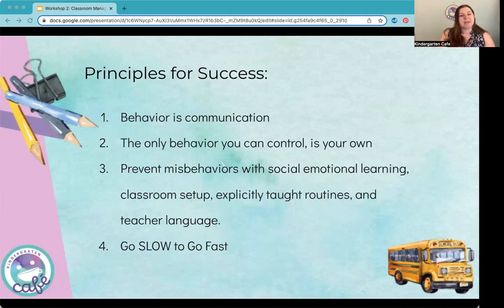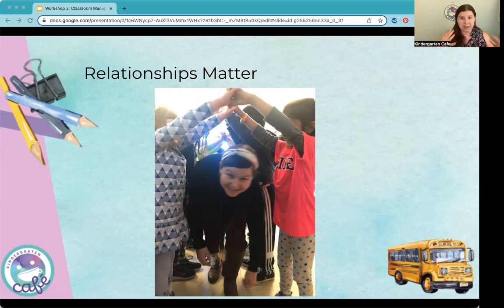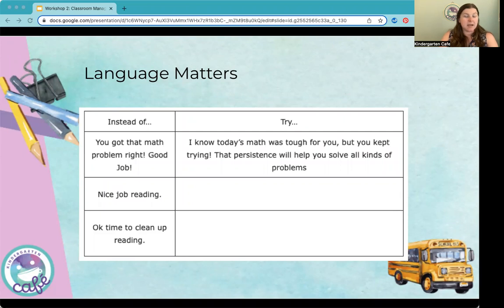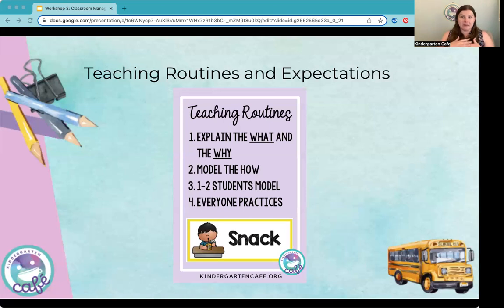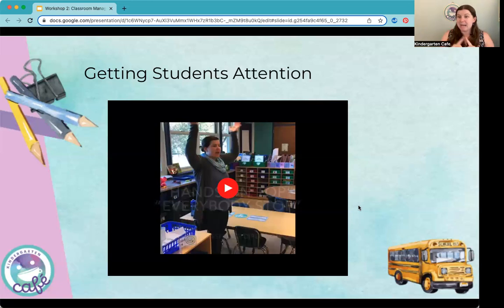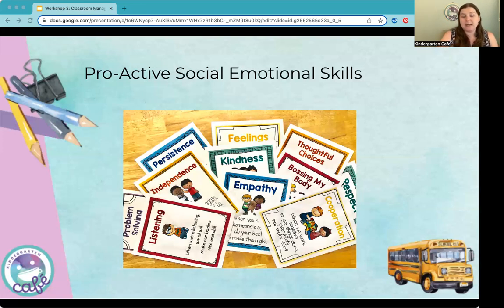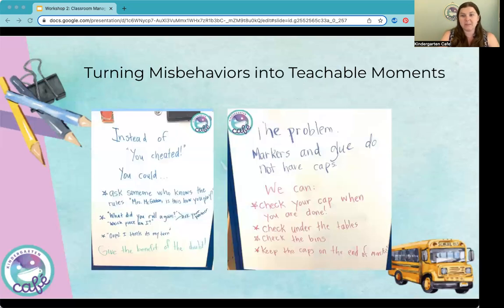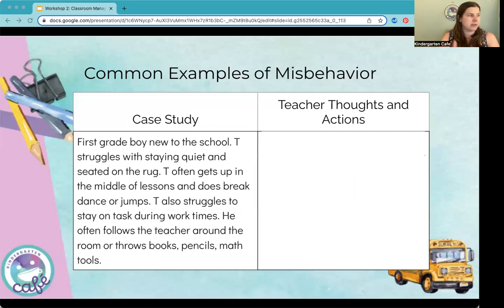Workshop 2: Classroom Management